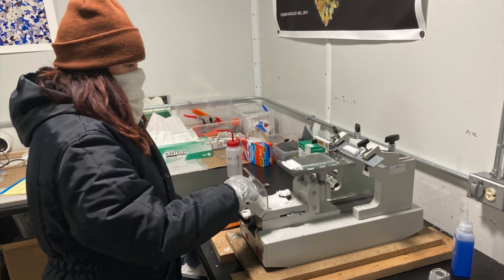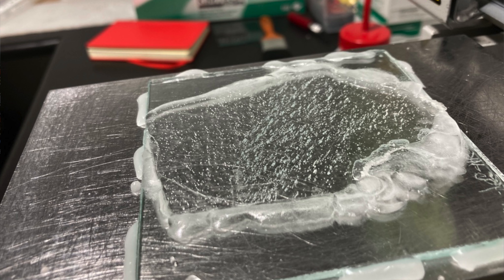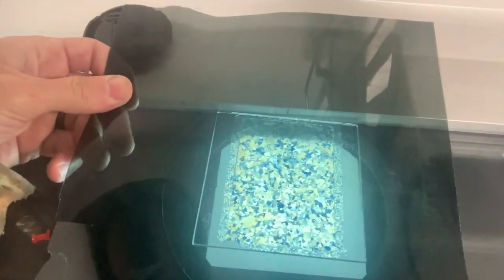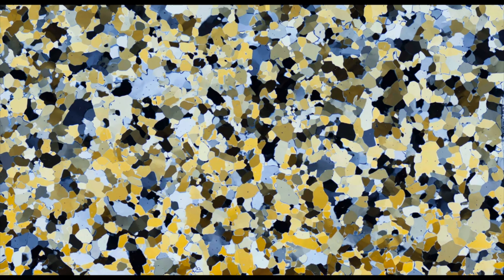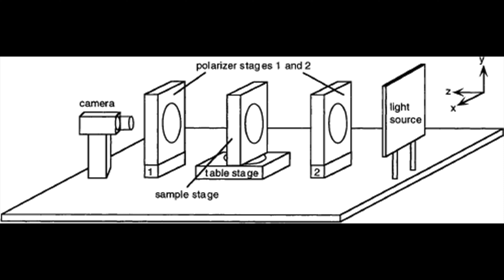Turning South Pole Ice-Core Data into Art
Science truly is a tapestry woven with beauty, wonderment, and curious intrigue. In a break from my typical content, I spend a few minutes talking about ice-core research as well as a wonderful piece of artwork that I was able to acquire using some of my very own ice-core imagery data.

I ❤️ Caffeine. Consider buying me a coffee as a way to support me and this channel

My Himalayan is a 2021 US Version Rock Red
My Honda is a 2022 Trail 125/Red
My Brompton is a 2020 model H6R in Signal Orange
My Specialized is a 2021 Comp E5 Diverge in Black
My Guitar is a Lakewood M32
Camera is a GoPro 10
Mic is a Purple Panda

0:00 - Intro
0:39 - Some Icy Context
4:19 - Ice Lab and Thin Sections
5:24 - Science and Art
6:44 - Personalized Print Reveal
9:29 - Print Explained
10:53 - Epilogue